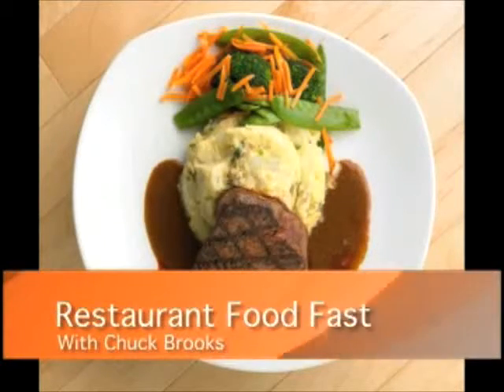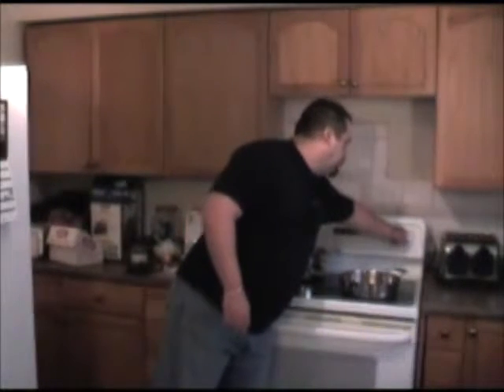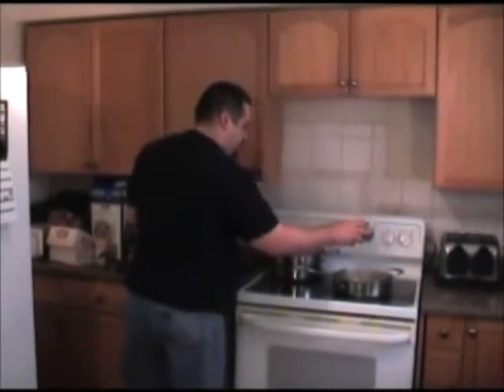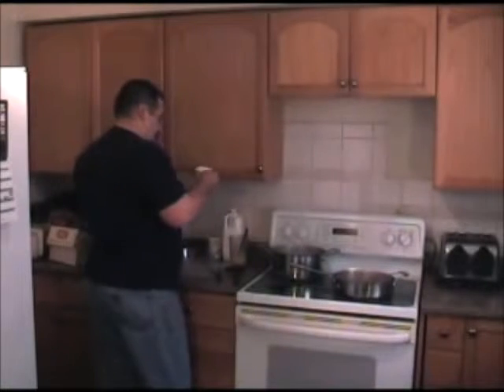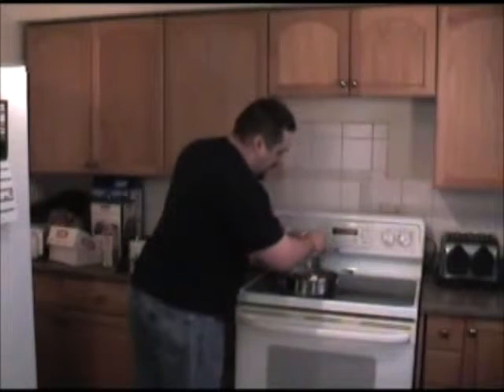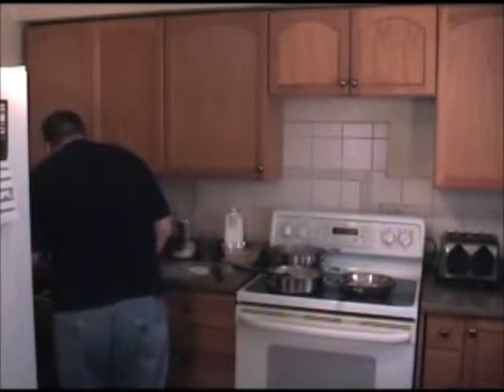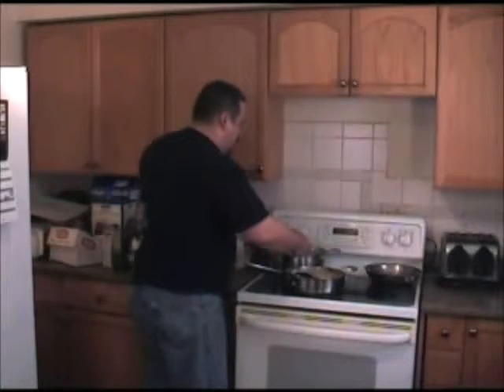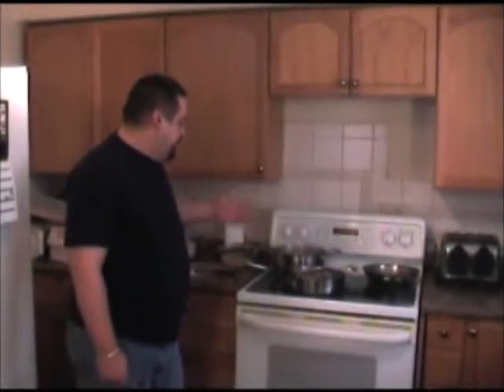Stroganoff and Spatzel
This week we show you how to cook Stroganoff and Spatzel

8 oz beef -any kind you have, leftovers, ground meat
1/4 cup mushrooms
16 oz sour cream
1 small onion diced
You might need a little beef stock about 1/4 cup